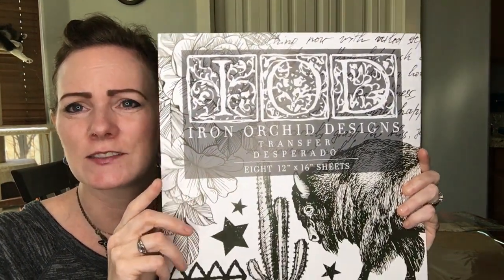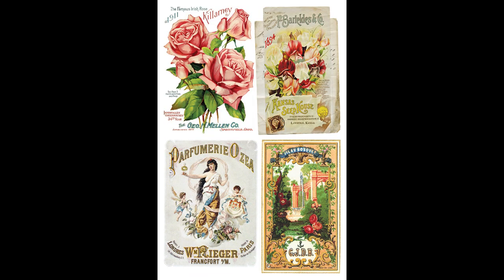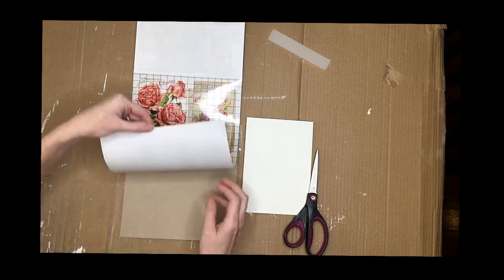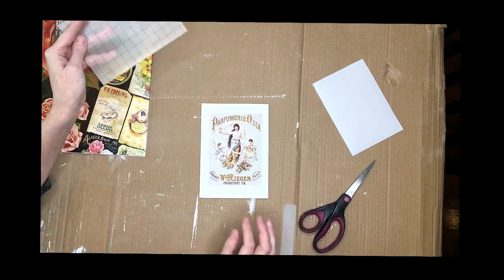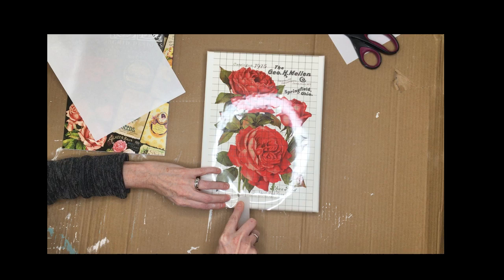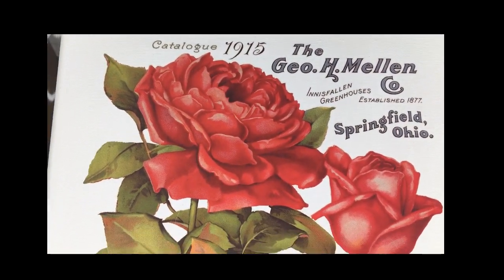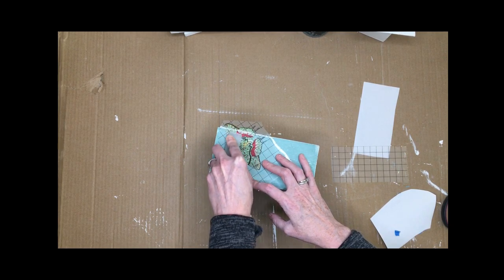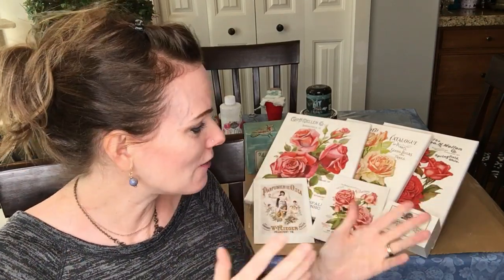New IOD Transfers ~ How to Apply a Transfer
Iron Orchid Designs New Transfer Release & a Step by Step Tutorial on How To Apply a Transfer

on ETSY